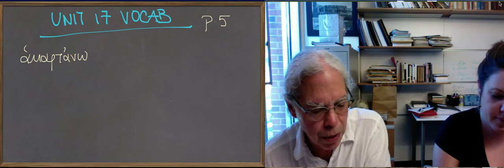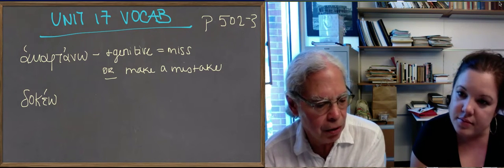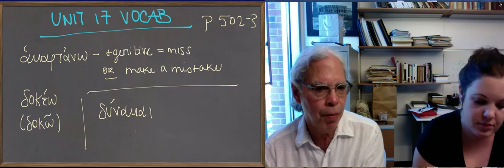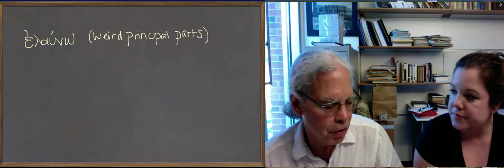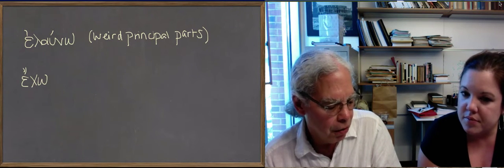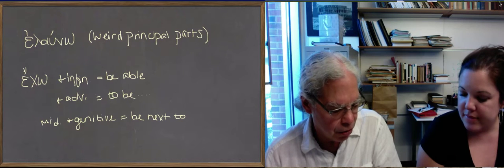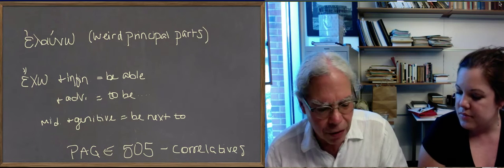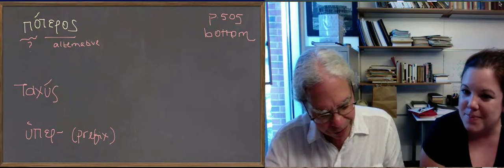Learn Ancient Greek: 100_Unit 17 Vocabulary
There are several important new vocabulary words introduced in Unit 17. Professor Muellner provides a little bit of background for some of these new words and explains how they work. Follow along on pages 502-503 in the Hansen & Quinn textbook!